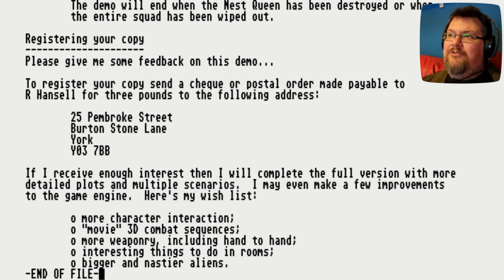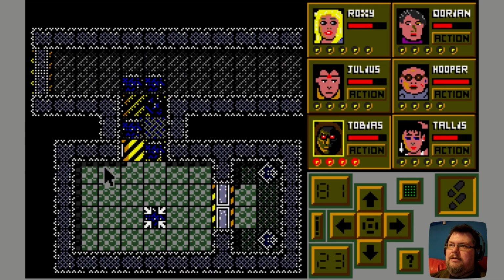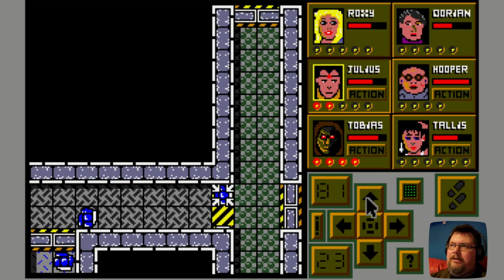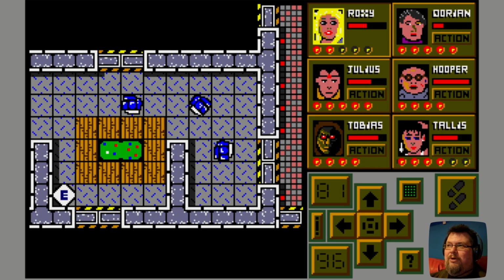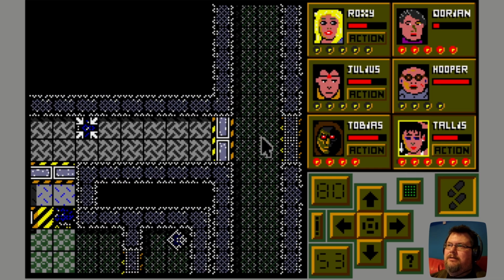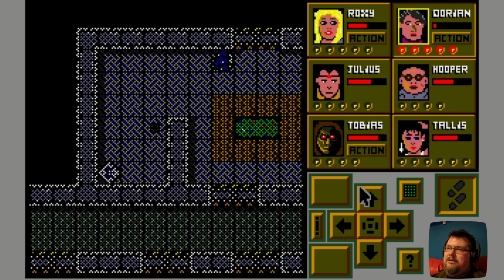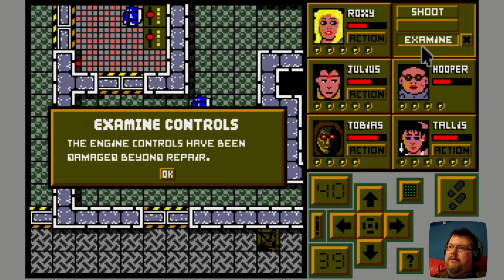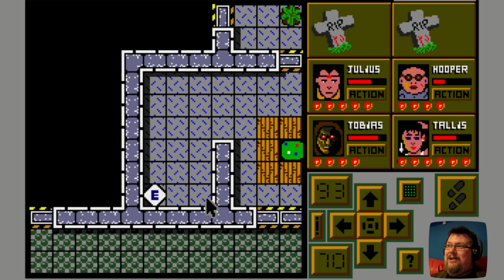B Squad for Atari ST is an unfinished game that is better than some commercial titles.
B Squad by Richard Hansell is an Atari ST demo game that was clearly a passion project. Developed over the course of two years, it's a tactical strategy game with plenty of depth. Although unfinished, it's well worth playing even in this demo incarnation. If anyone knows whether or not Hansell actually finished the registered version, I'd love to take a look.

Download and try it for yourself from Atarimania (you will, of course, need an Atari ST or a suitable emulator)